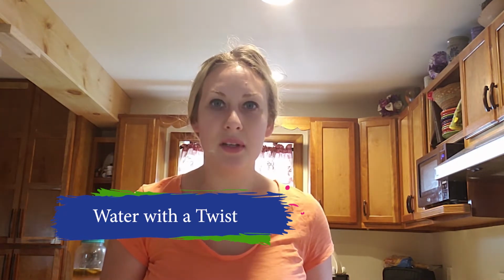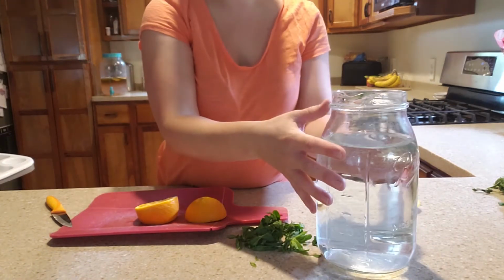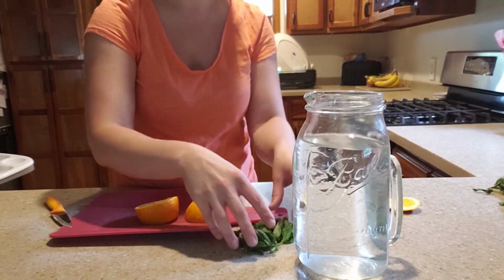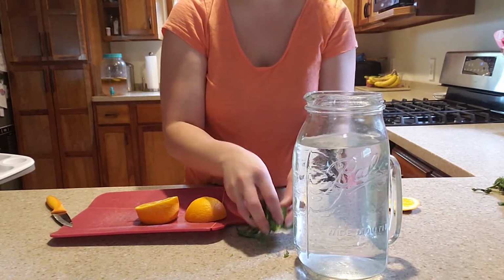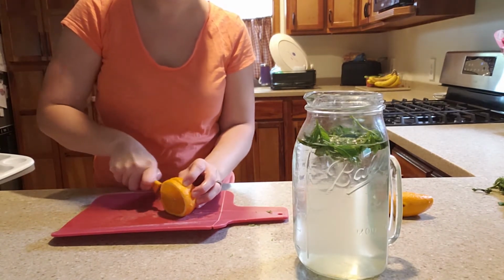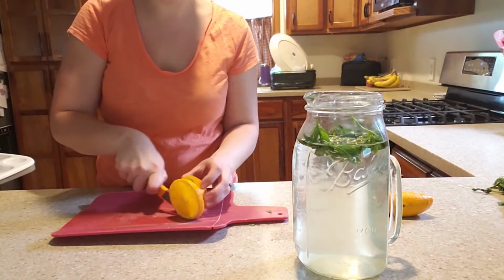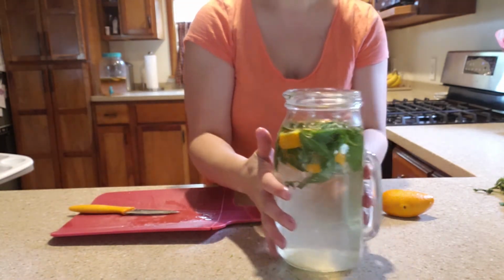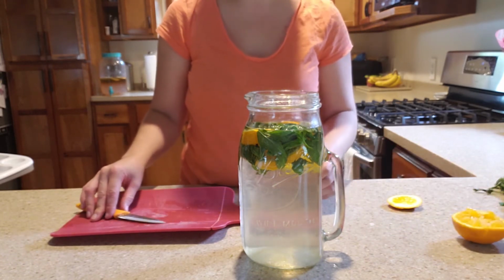Cooking with Grow Cook Serve: Flavored Water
This week's Grow Cook Serve Recipe is a Flavored Water. The recipe is inspired by Food Hero, try their combinations